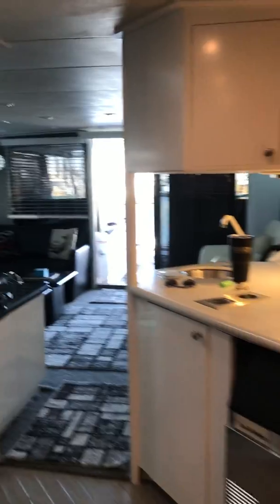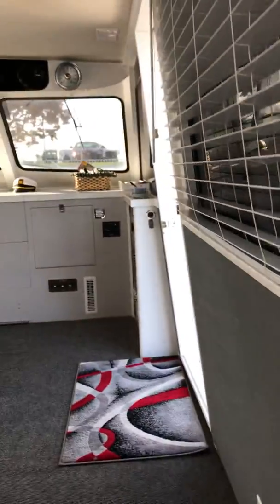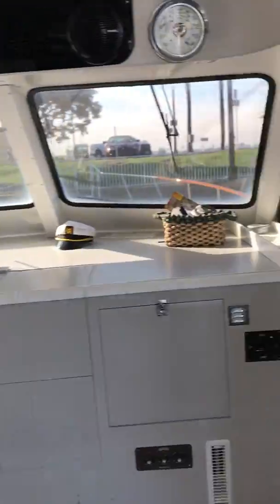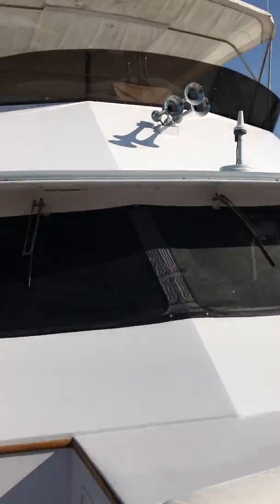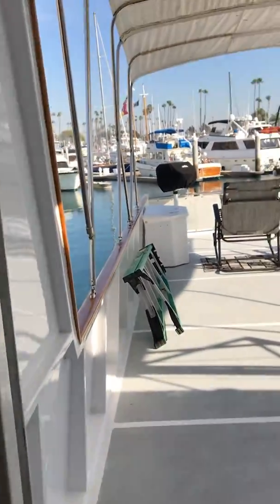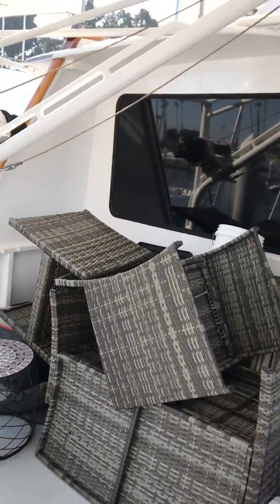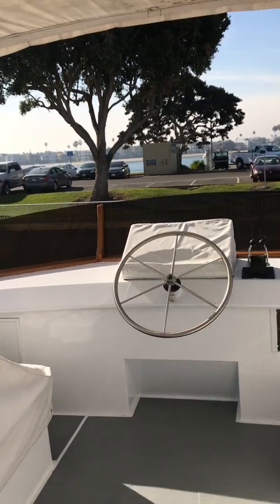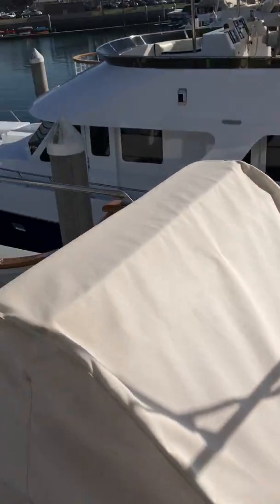AEGIR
Our Boat in Long Beach/ Seal Beach